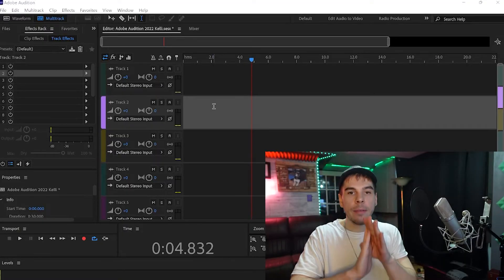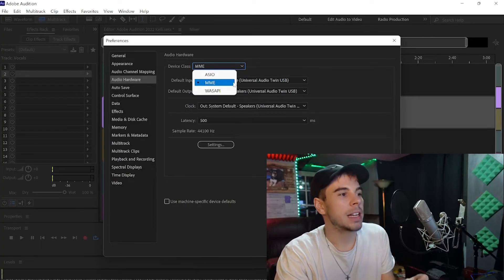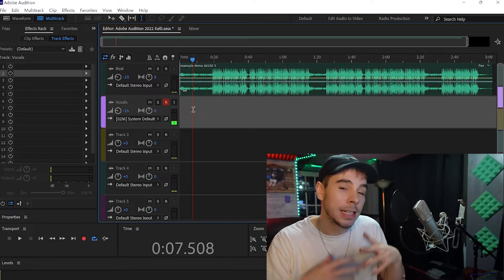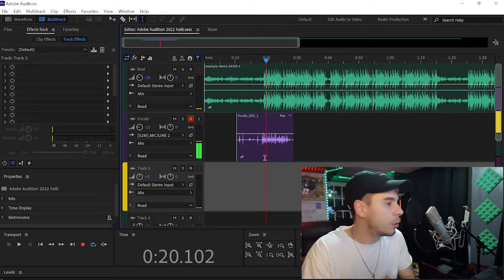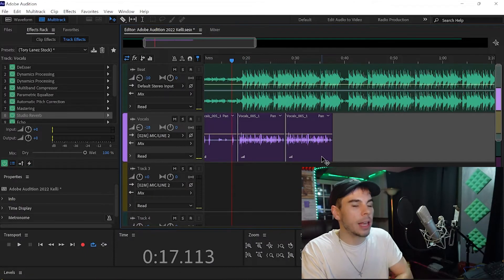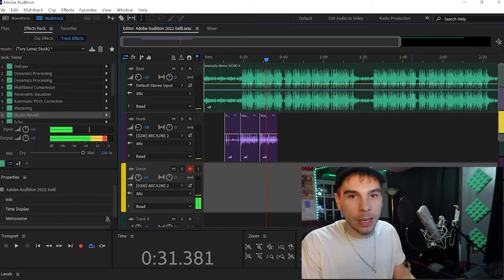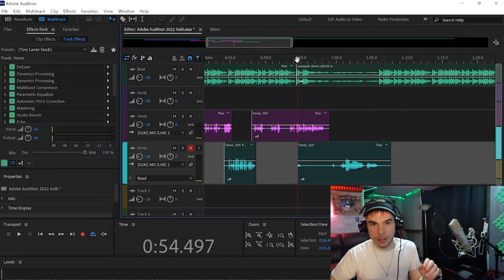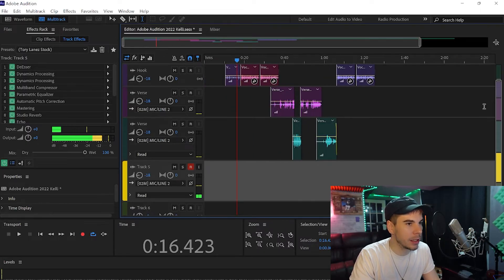How to Record Vocals in Adobe Audition Like a PRO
How to Record Vocals in ADOBE AUDITION LIKE A PROFESSIONAL
Adobe Audition makes it super simple to record & they have some amazing voice effects, this is why Adobe Auditions is good for recording vocals & why im still with it 10 years later... Today ill be giving you guys a tutorial on how to record vocals in Adobe Audition LIKE A PRO. How to set up your layout, your microphone inputs, gain staging & record vocals with some of our awesome Adobe Audition vocal templates.

Time Stamps
0:00 - Intro
0:43 - Setting Layout
1:04 - Setting up Template
1:22 - Setting up Input
3:05 - Gain Staging
3:48 - Recording Vocals with a Vocal Template
5:18 - Vocal Demo Recordings
12:41 - Listening to Final Song
14:01 - Outro